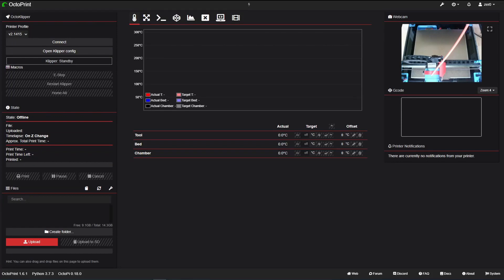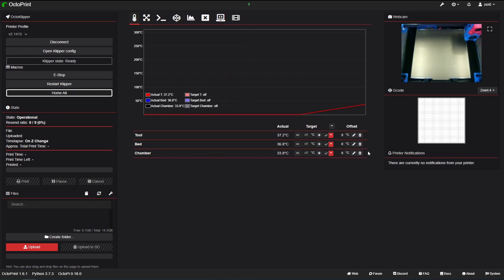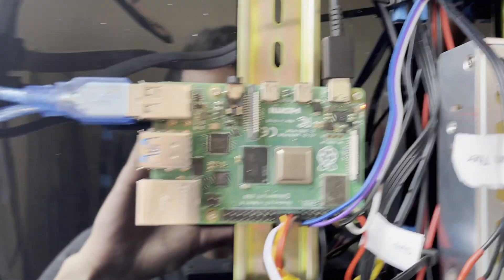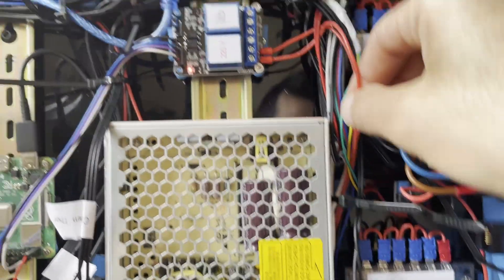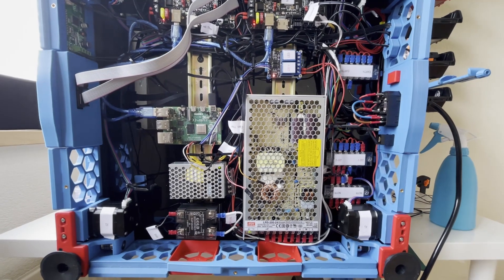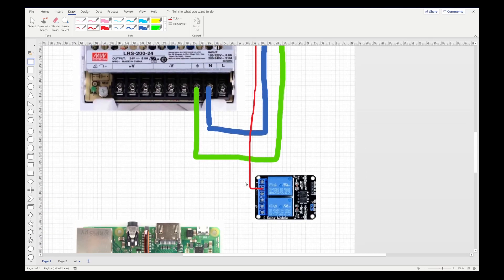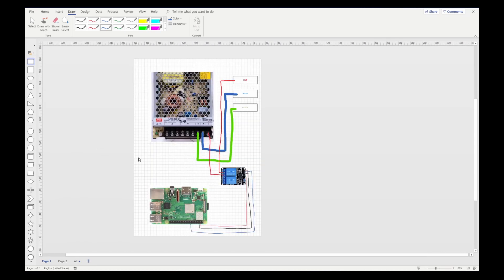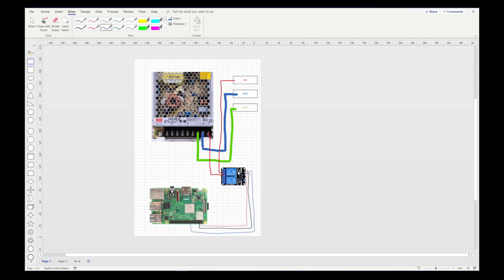Building Voron v2.4 - Remote Power Control [Ep15]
Voron v2.4 is flying gantry 3D printer. Due to its design, it is capable to print materials need high temperature and enclosure.

Relay Module